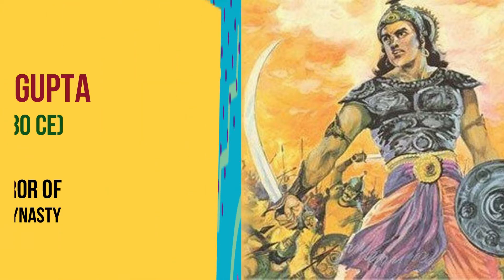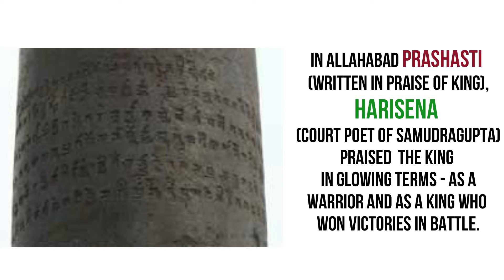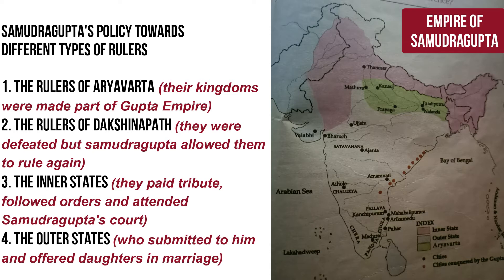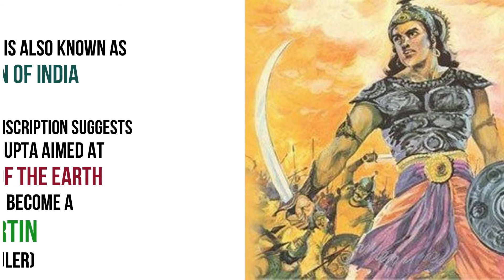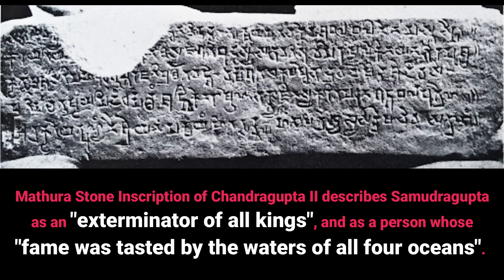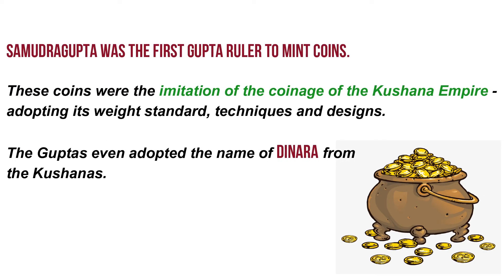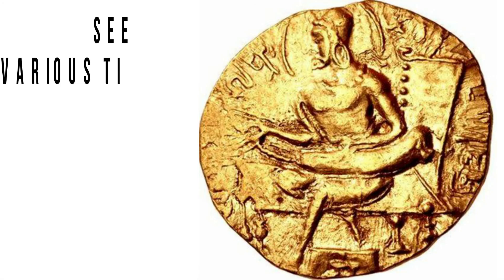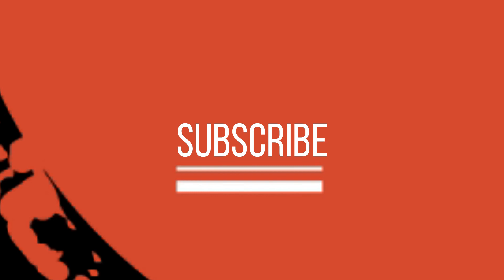Samudragupta | Class 6 | Class 12 | Gupta Empire | Chandragupta | Harisena | Allahabad Inscription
This video is related to Samudragupta-the son of Chandragupta -1.

Gupta Empire
Allahabad inscription
Eran stone inscription
Samudragupta policy towards neighbouring states or rulers
Samudragupta coins